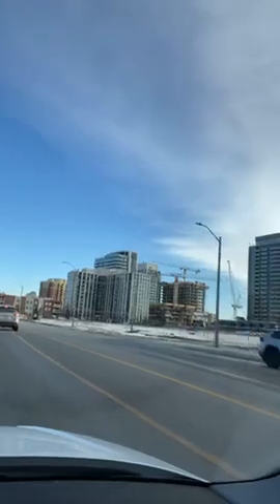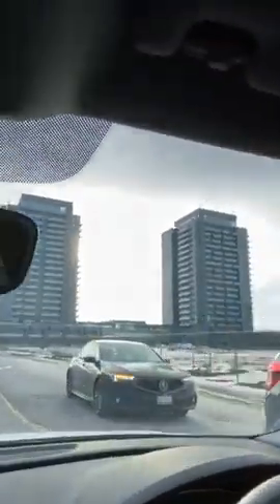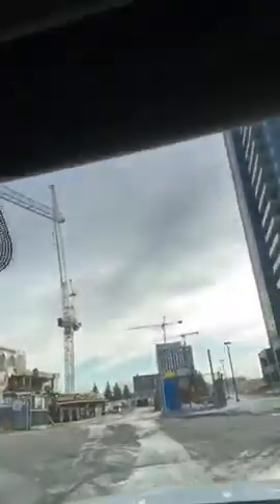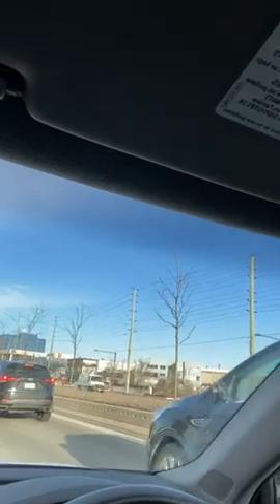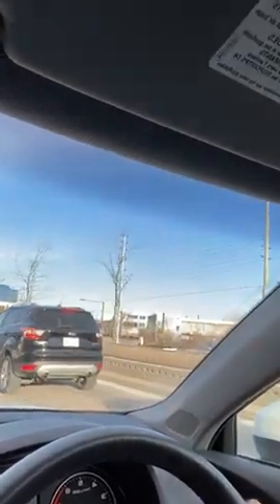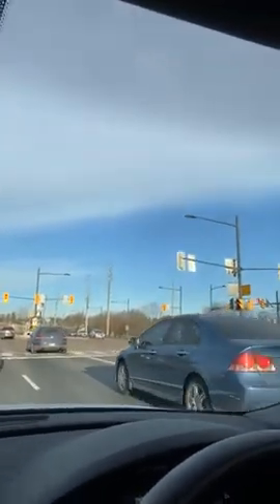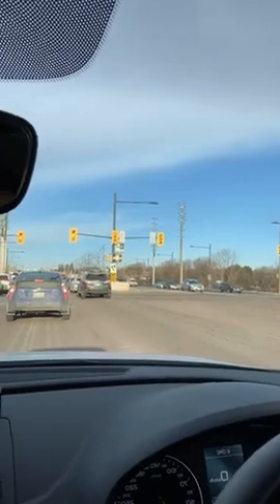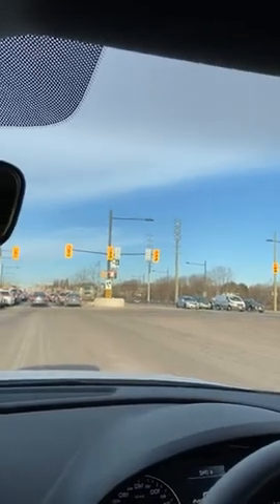Toronto Real Estate Videos by Gary Singh 21